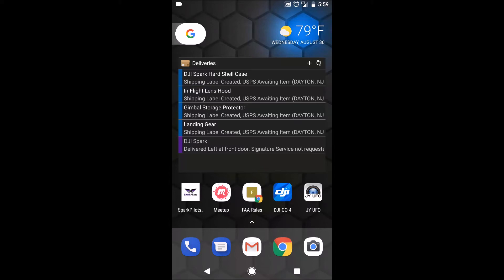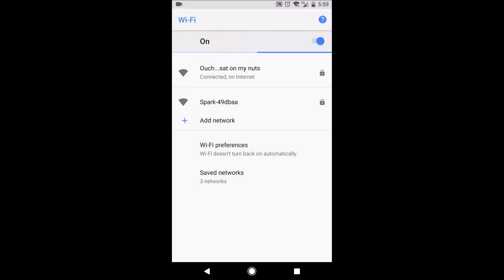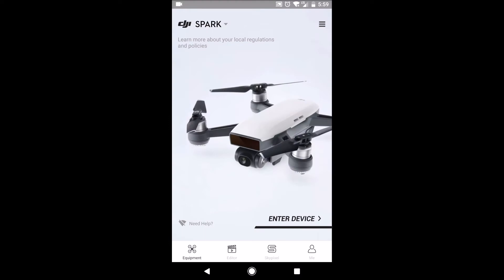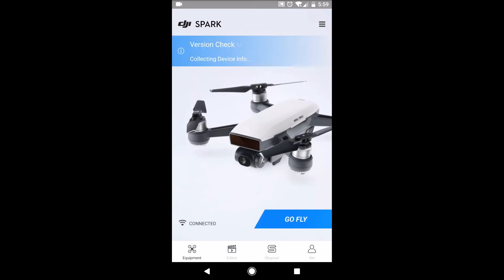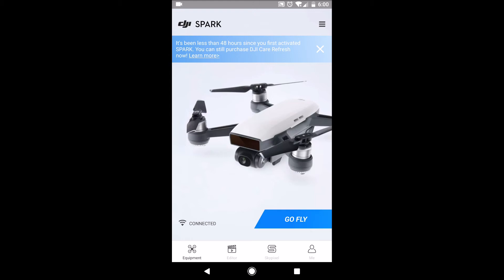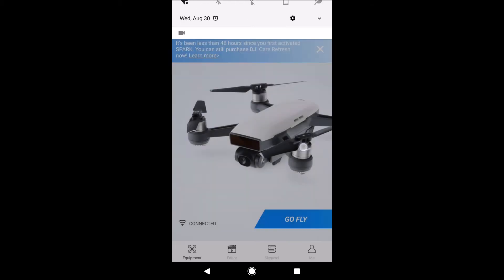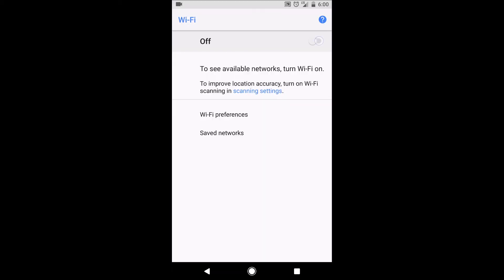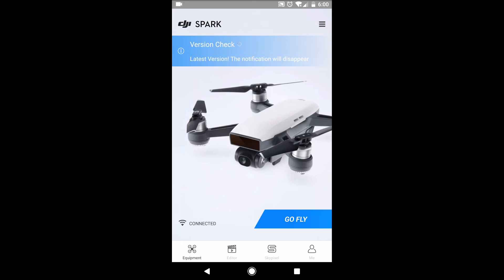DJI Spark - Connecting WIth Android Oreo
For those of you having issues connecting your DJI Spark to your Android 8.0.0 device (Oreo), this should help you figure out why your connection is not as simple as it was before.